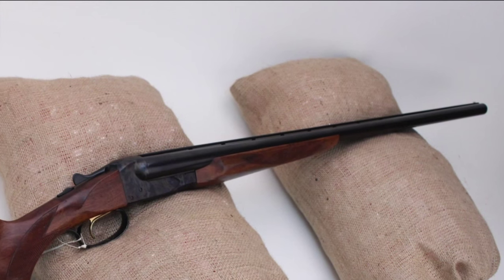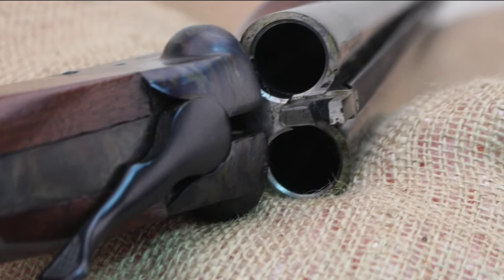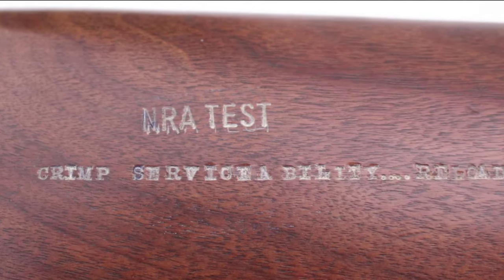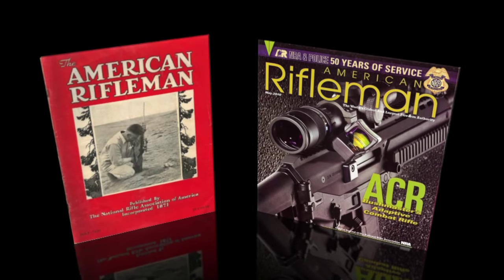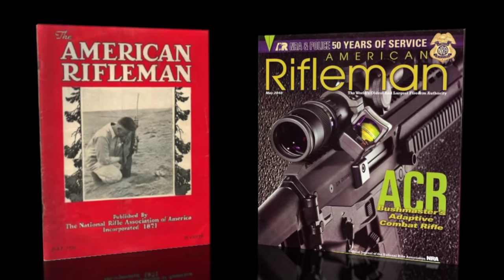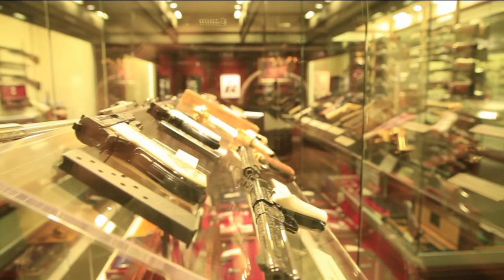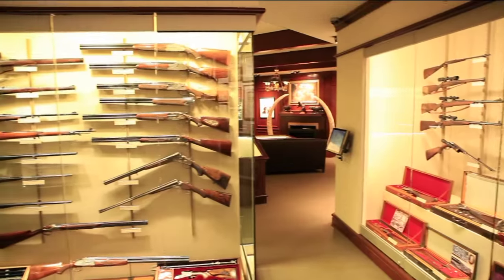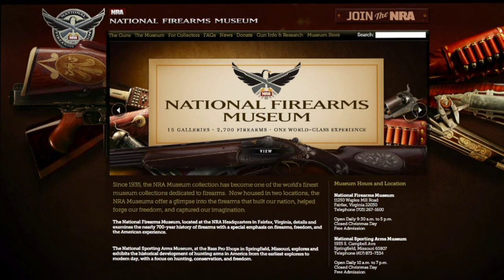Curator's Corner: From the NRA Museums Vault - Fox Model B Shotgun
On this episode of NRA News' Curator's Corner, Philip Schreier shares a firearm from the NRA Museums vault - the Fox Model B Double Barrel Shotgun. Air date: 4-14-14. nramuseums.com